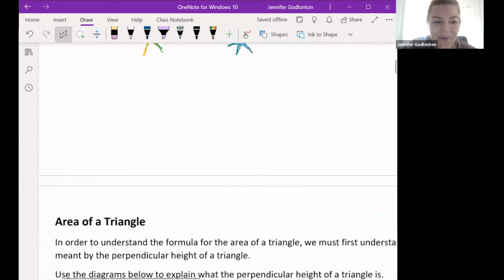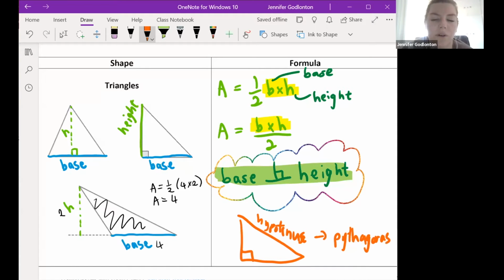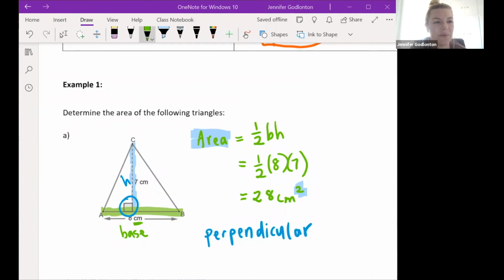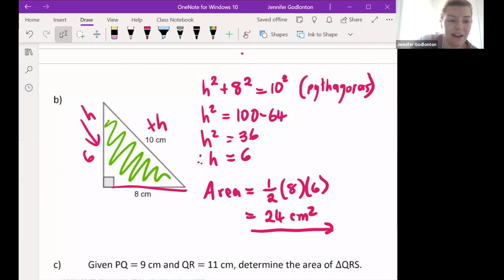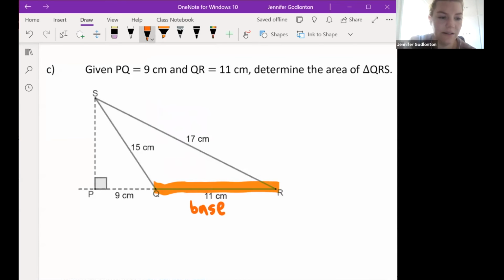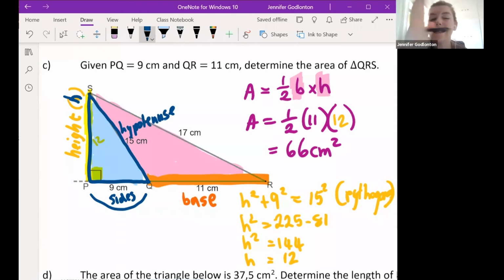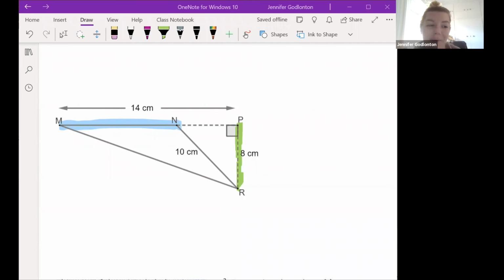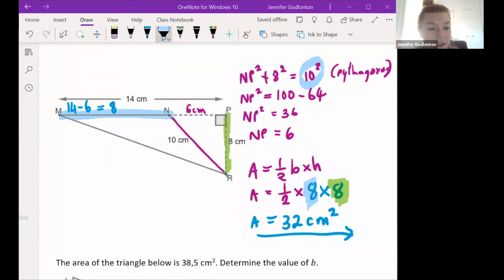Grade 9 - Area and Perimeter incl. Pythagoras Foundation (areas of triangles)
Grade 9 | area | perimeter | pythagoras theorem | triangle | base | height |